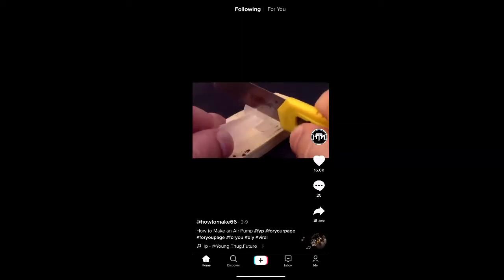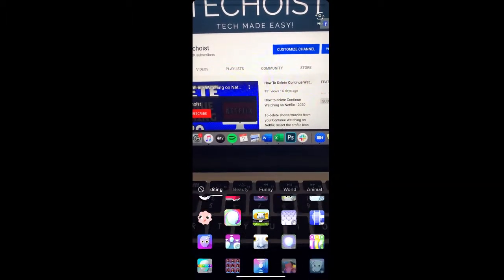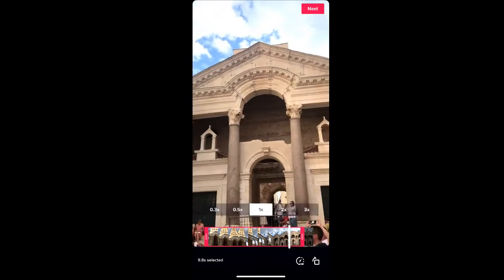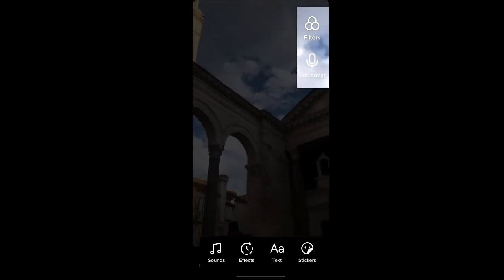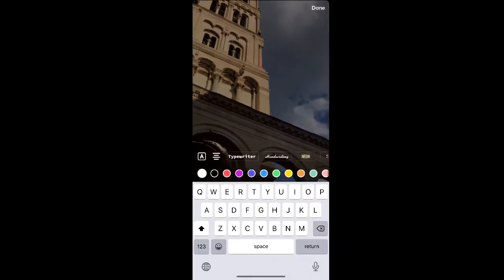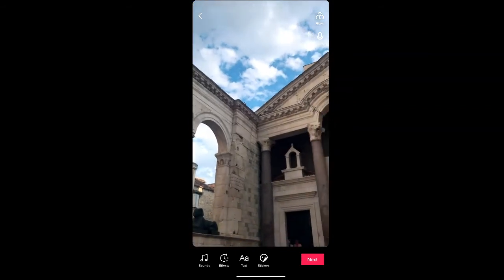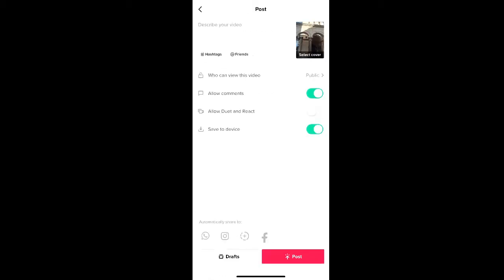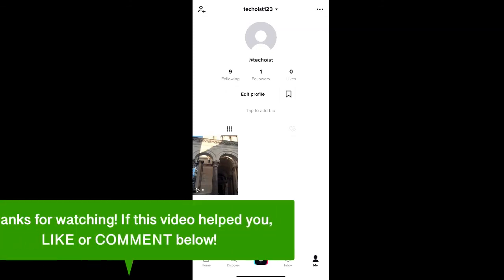How To Make TikTok Videos ✅ Beginners Guide To Making GREAT Tik Tok Videos!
Learn how to make TikTok videos the right way by following the quick, simple step-by-step instructions in this TikTok Beginners Guide Video!